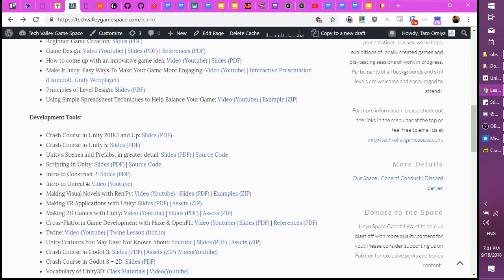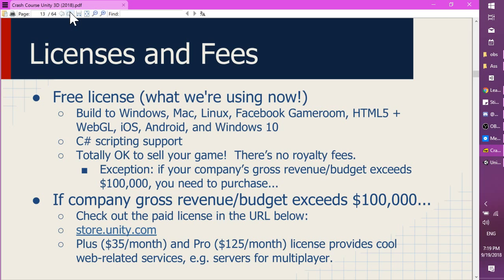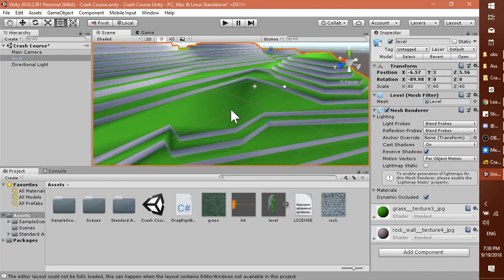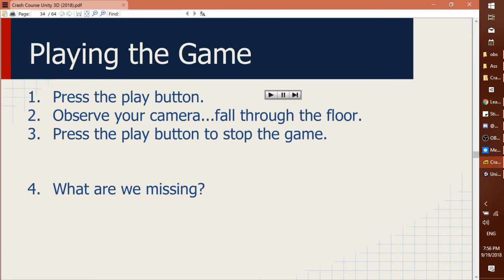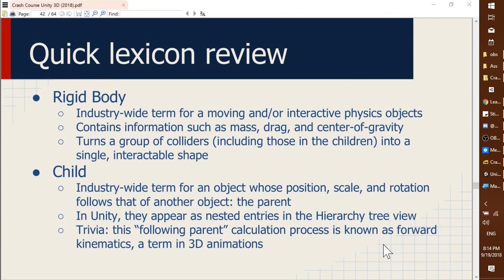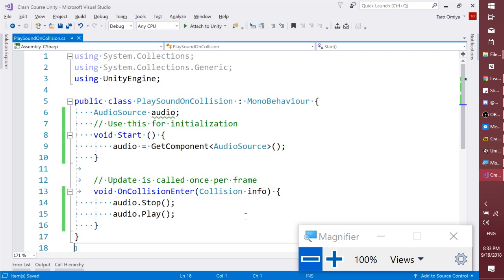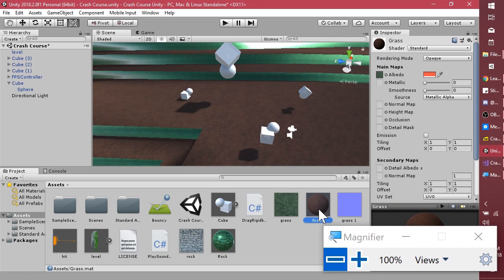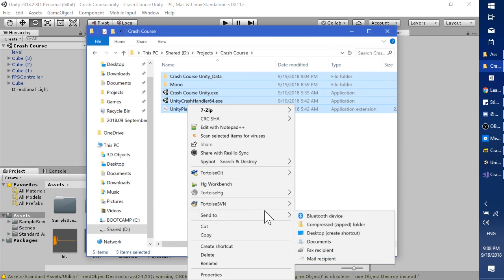Lesson Night Remastered: Crash Course Introduction to Unity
Presenter: Taro Omiya

Description:
Our next monthly game-creating tutorial will return with the basics: an introductory tutorial on Unity. This will be a hand-on course, so please come in with your laptop with Unity installed! We’ll be making a simple 3D first-person perspective game that will cover the following topics:

• Importing pre-made assets
• Creating objects with super-fun physics
• Using images to add visually-pleasing patterns to your objects
• Learn what the heck materials are, and how to make your game look realistic (or shiny)
• How to manipulate the sun with lighting
• Adding sound effects
• Get a quick introduction on scripting

Note: please download Unity version 2018.1 or higher. Click the button, “Add to My Assets” to download the assets to your computer.